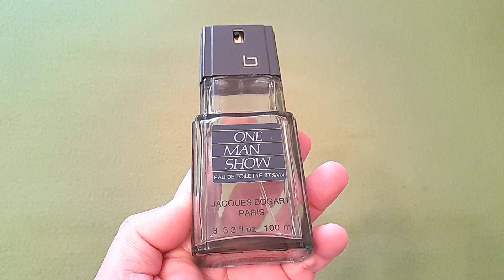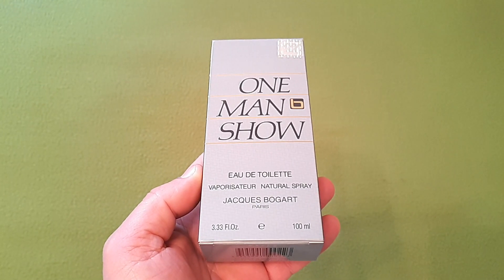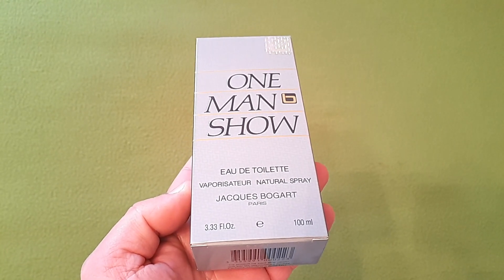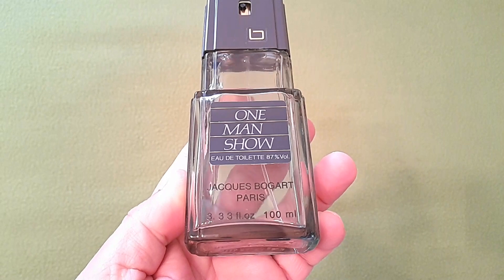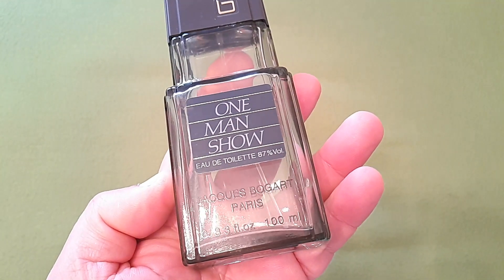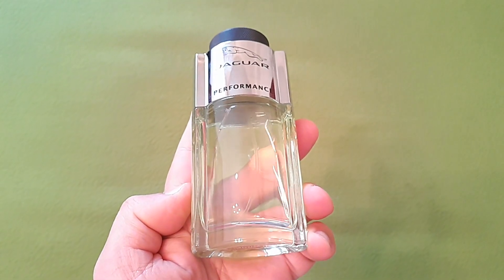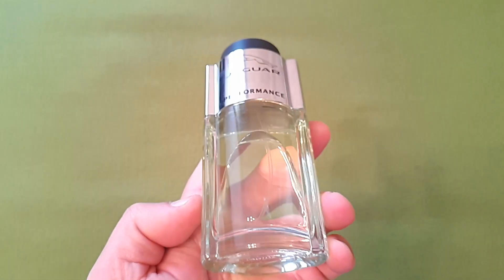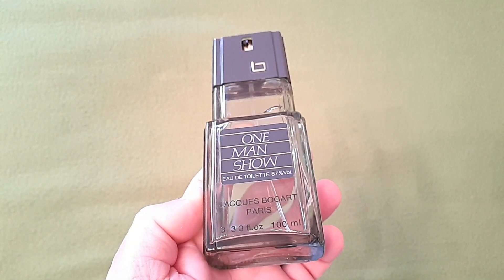ONE MAN SHOW DE JACQUES BOGART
One Man Show de Jacques Bogart es una fragancia de la familia olfativa Chipre para Hombres. One Man Show se lanzó en 1980. La Nariz detrás de esta fragrancia es Roger Pellegrino.
Fragancia con salida ligeramente jabonosa pero lo más característico sería lo herbal
En la parte media sería floral ,transmitiendo gran sensación de limpieza .El secado es clásico como en todas las colonias de barberías ,cálido .